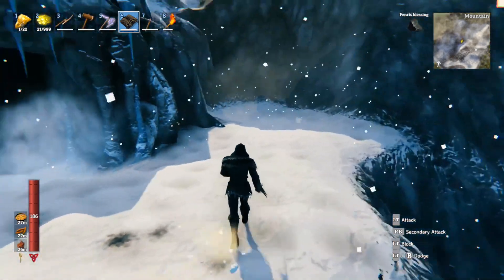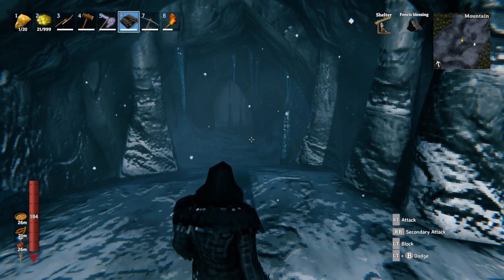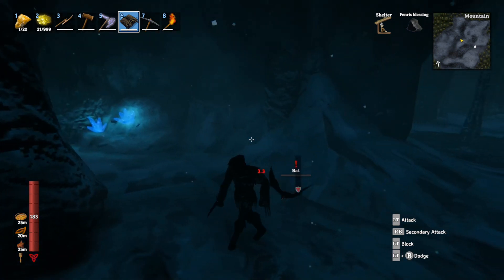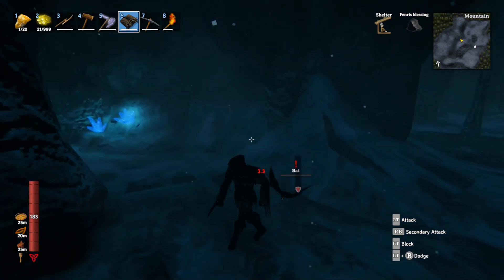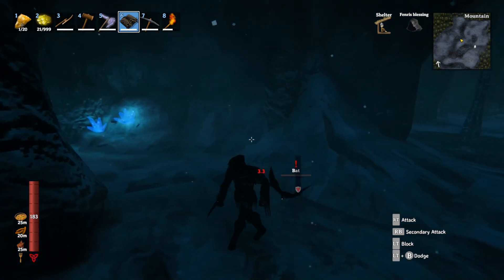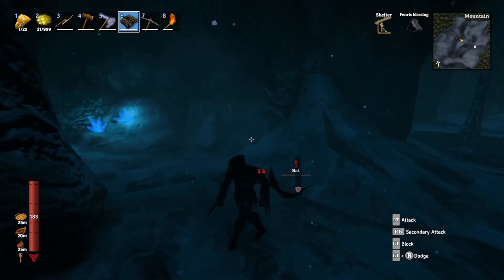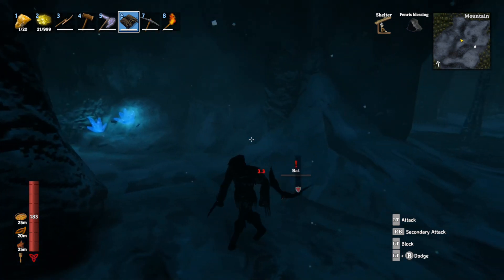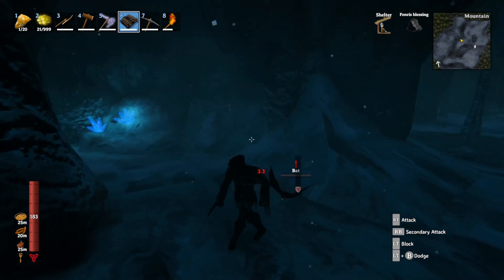VALHEIM UPDATE - FROST CAVES - New Armor, Weapon, Build Pieces And New Creatures! Need To Know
New valheim update adds new caves to explore, new enemies, weapon, armor and build pieces to unlock in the frost caves update